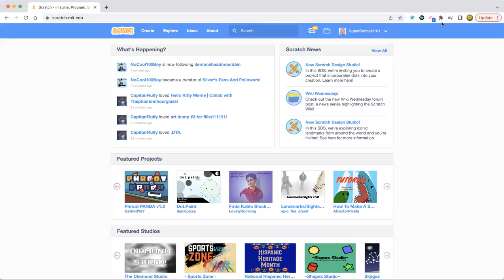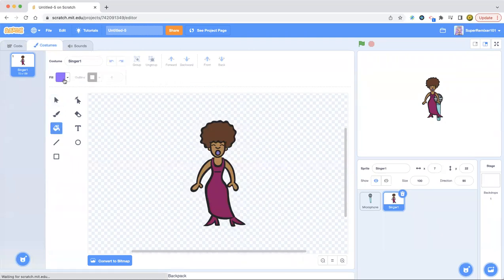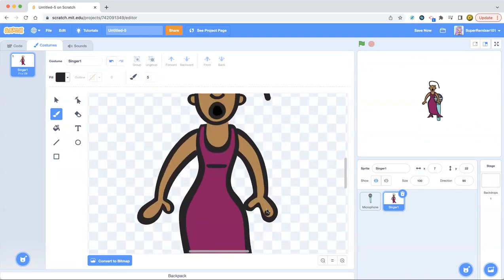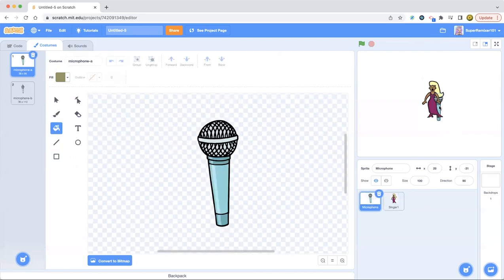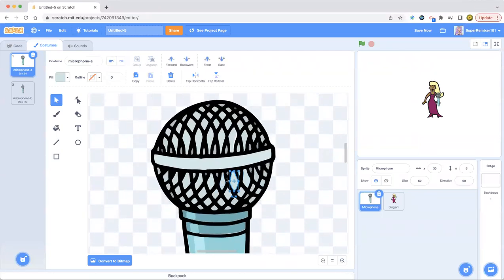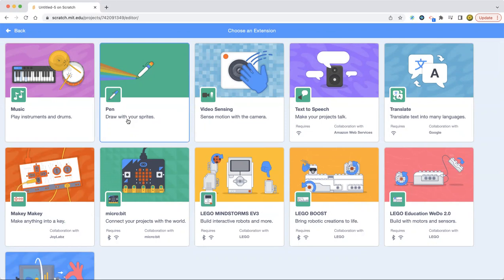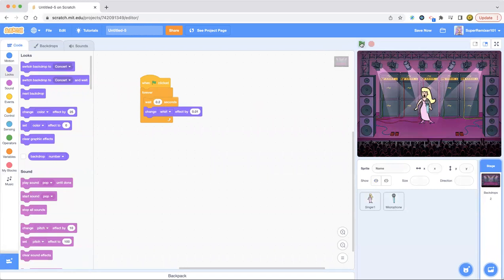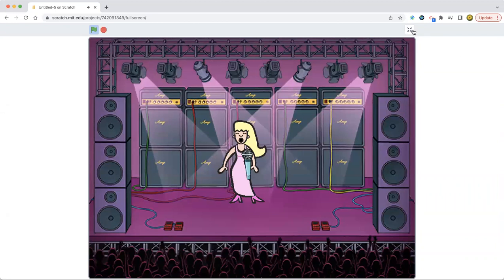How To Make A Singer In Scratch! 🎶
Hello Everybody! Welcome Back To Another BASIC Video Today! (Sorry I Didn't Post In A While, But I Will Try To Do More!!)
Today in scratch, we are going to be making a singer just singing a song!